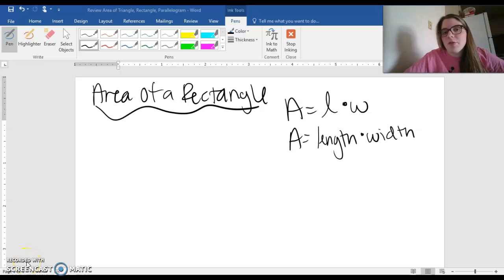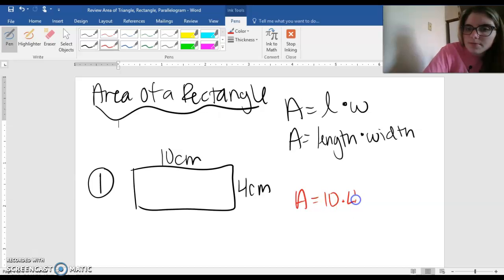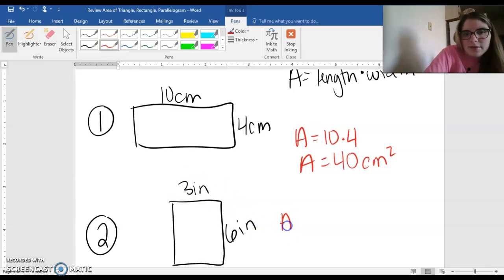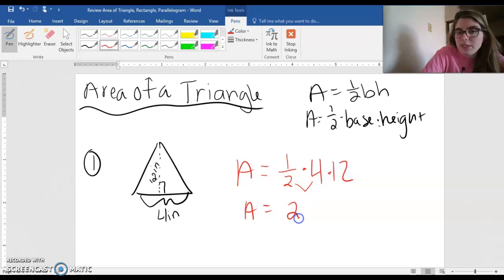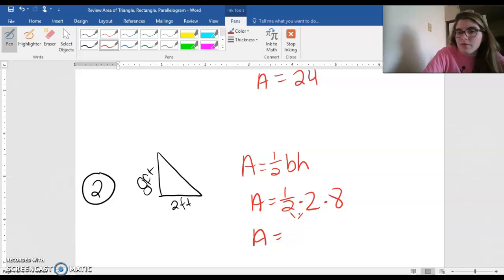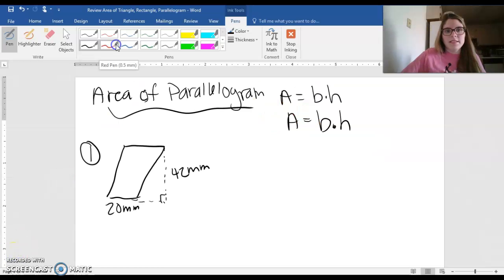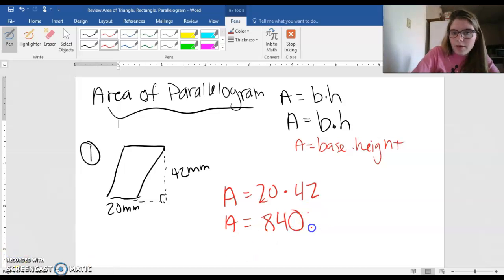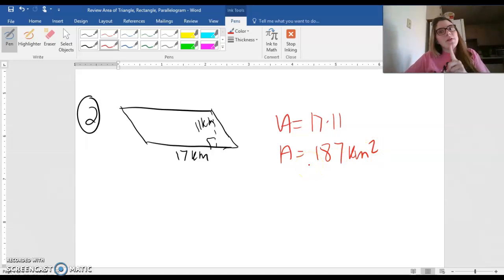Review Area of Triangle,Rectangle, and Parallelogram